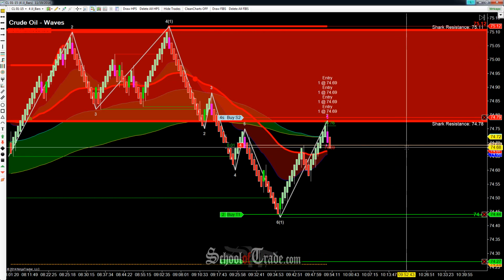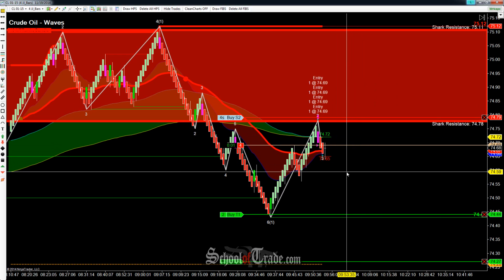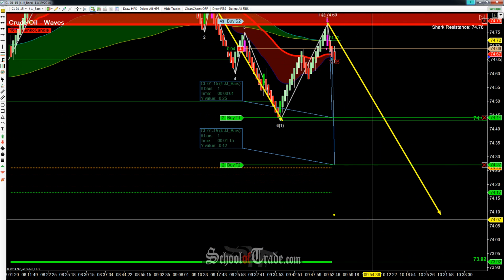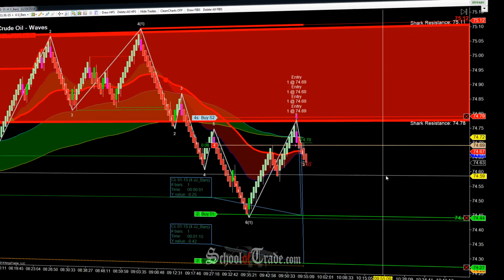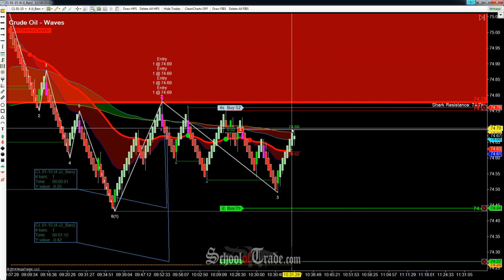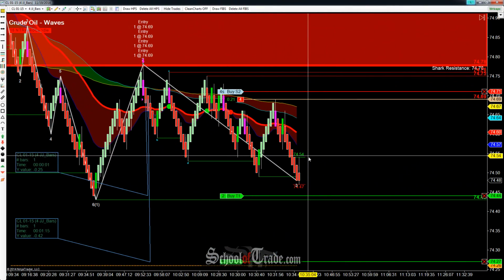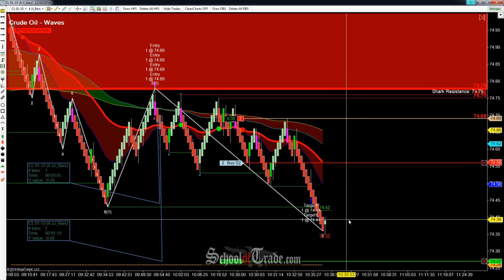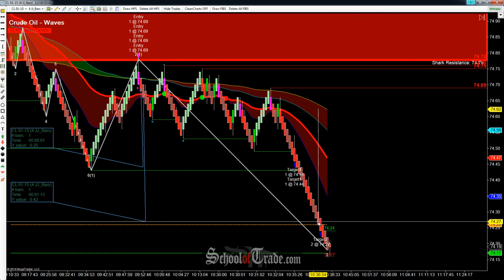Support and Resistance Trading The Crude Oil Futures; SchoolOfTrade.com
Selling the test of resistance allowed us to bank a profit of 134 ticks this morning on Crude Oil!

In today's video we see a fake-break low forming a beautiful area of resistance that prices started to hold.

This gave us an opportunity to sell the test of resistance to bank a gorgeous profit of $1,340 this morning!

Using our support and resistance tool makes finding these areas SO easy and when you see them set up this well, you can see why it is hard to skip the trade!